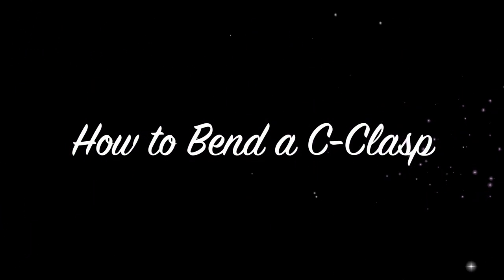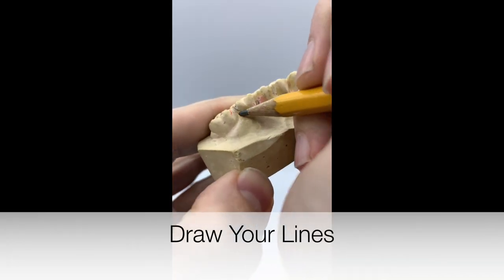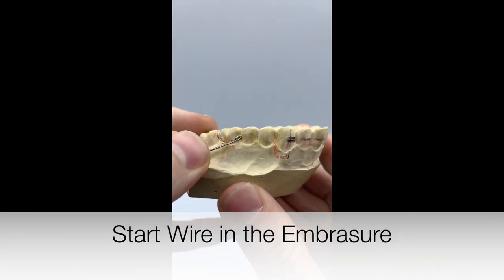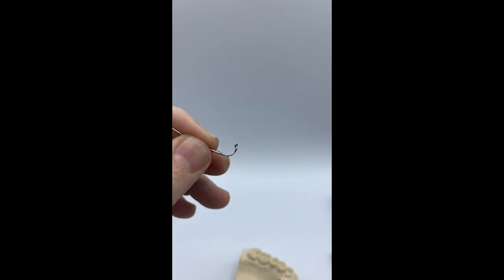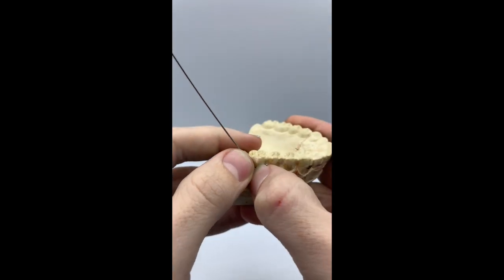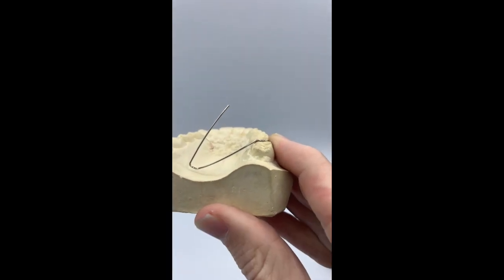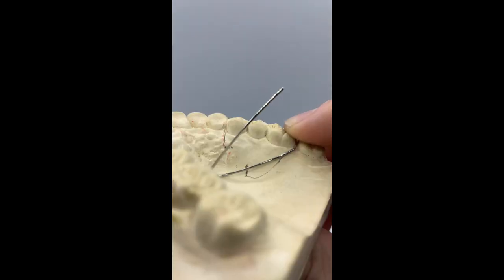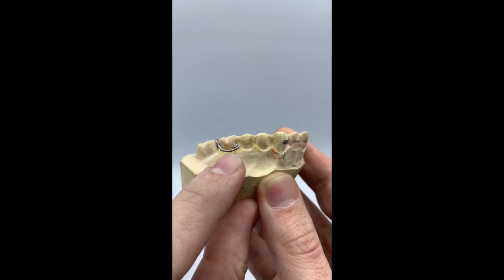How to Bend a C-Clasp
This video is a step by step tutorial on how to bend a c-clasp for a hawley retainer